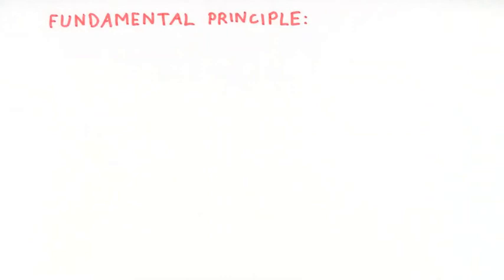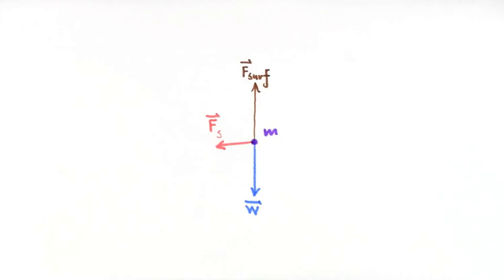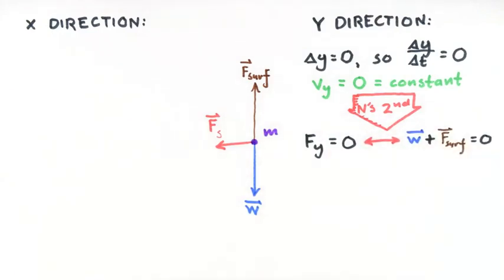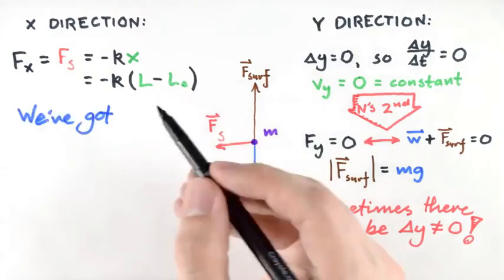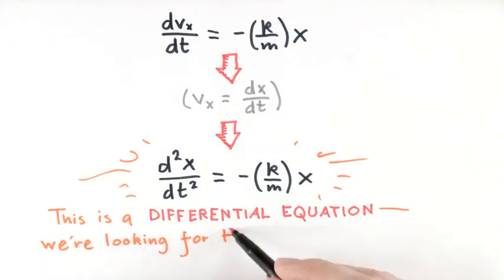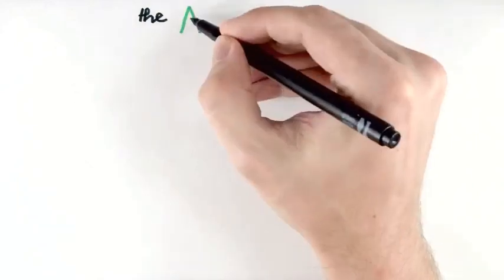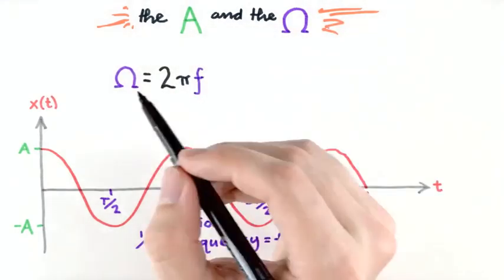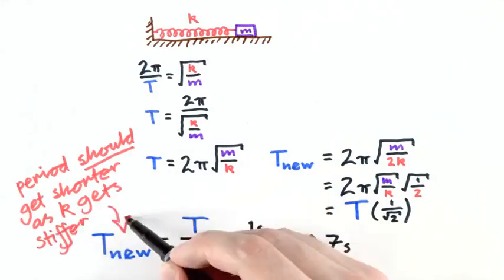8 5 9 e Spring Mass System An analytic solution